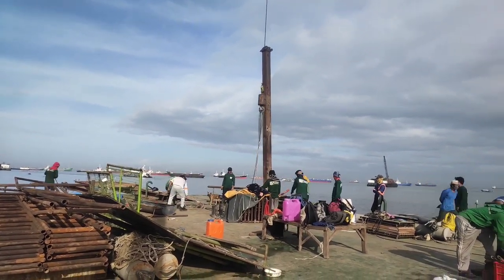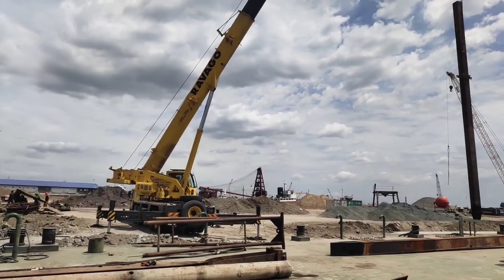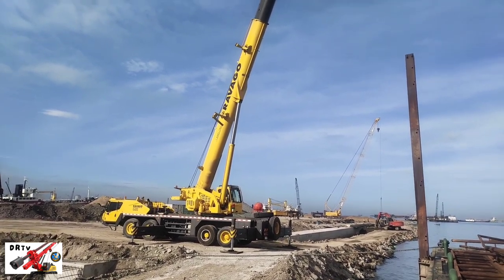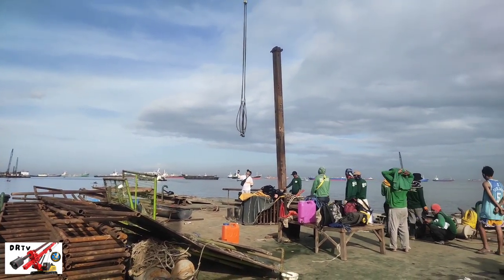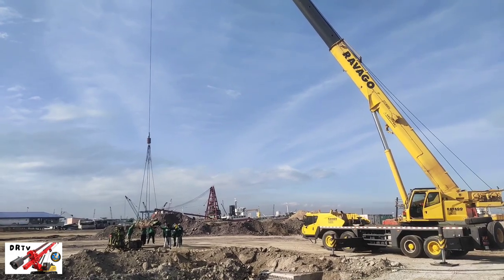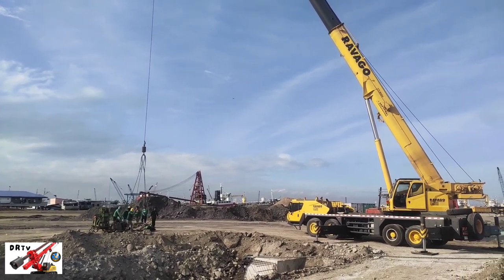PROPER CRANE LIFTING TIPS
#@DRTV has content. Movie, vlogs, boxing sport, and crane operators tips ang tutorials. This is related on how to proper operating in crane equipments. proper lifting techniques